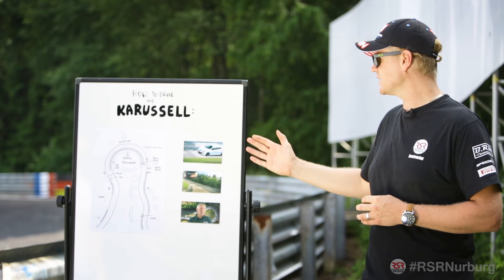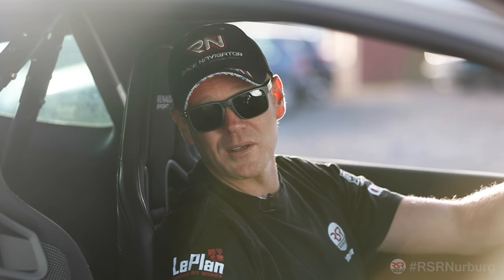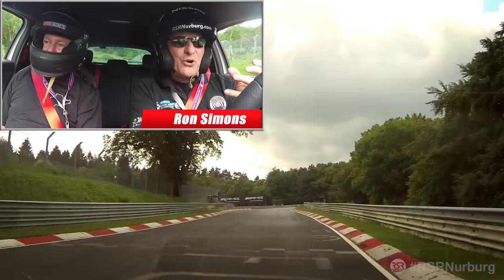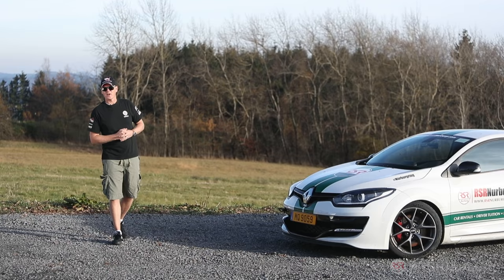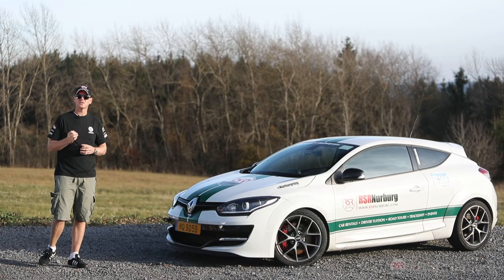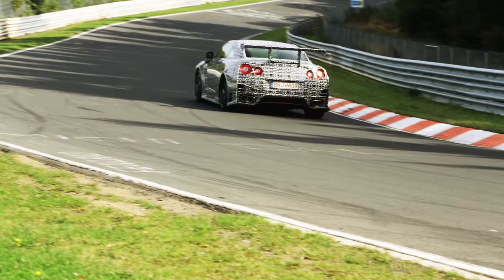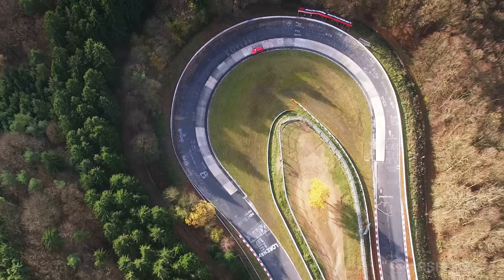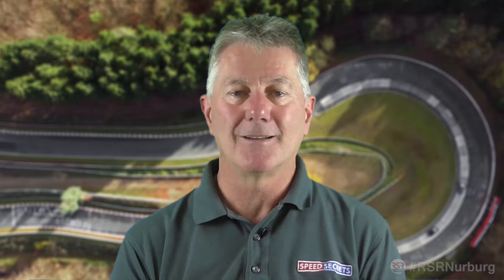How to Drive Nurburgring's Most Famous Corner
If Nürburgring is world's most famous circuit then the Karussell is for sure it's most recognisable corner. In this video we explain how this corner got it's name but more importantly what is the correct way around it.
Ross Bentley is the author of the best-selling book series, Speed Secrets. Ron Simons has been an instructor with major manufacturers, like Ferrari and Porsche, and has been teaching people how to drive the 'Ring for the last 20 years.